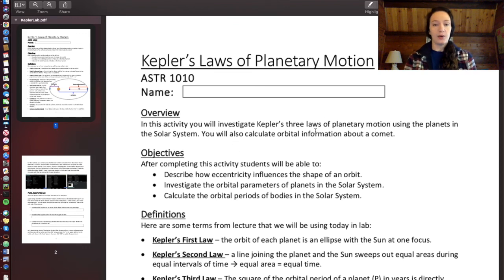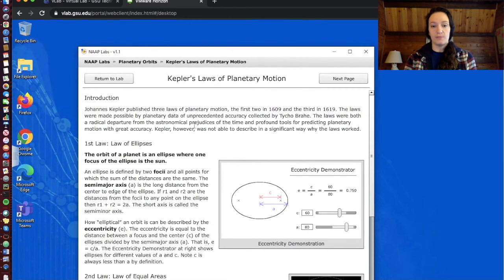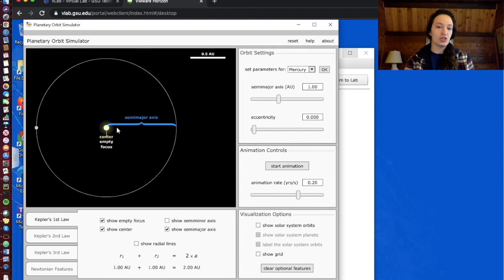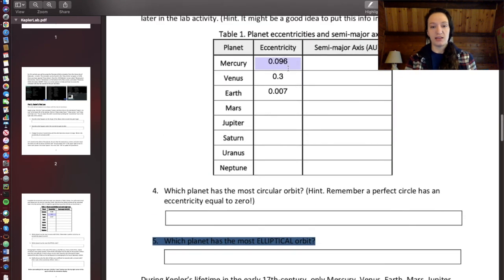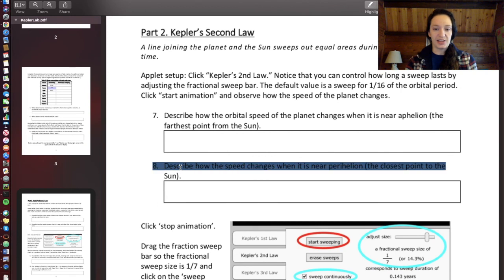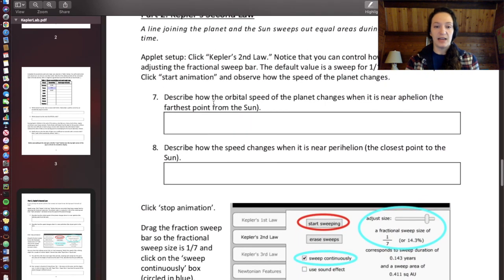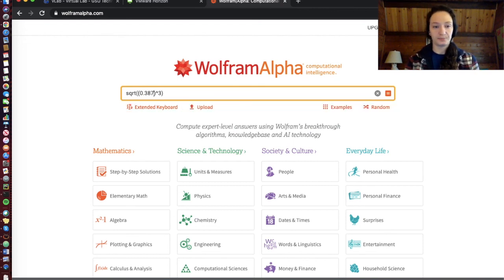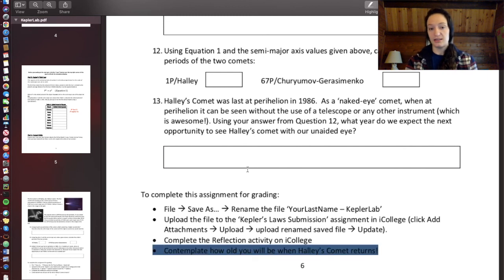Kepler's Laws - Lab 2